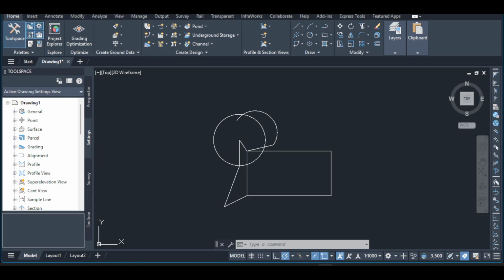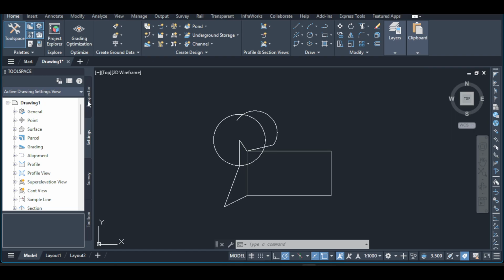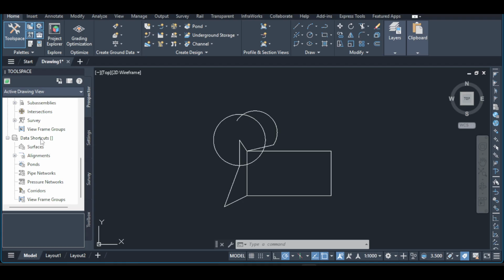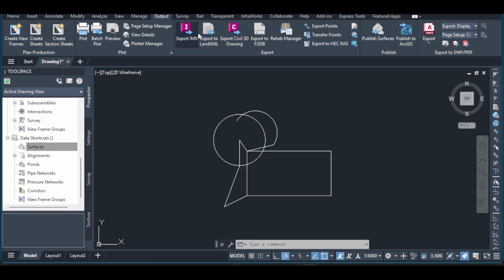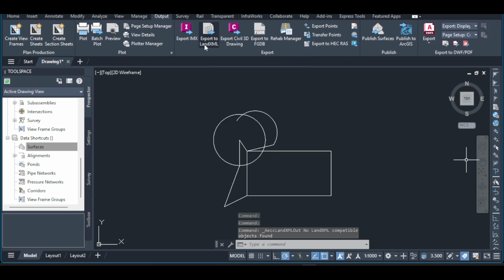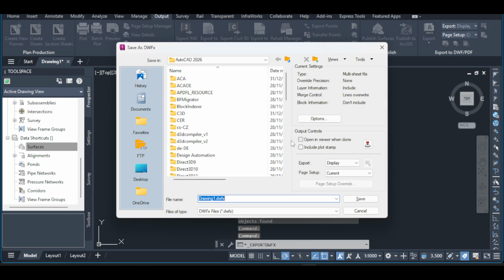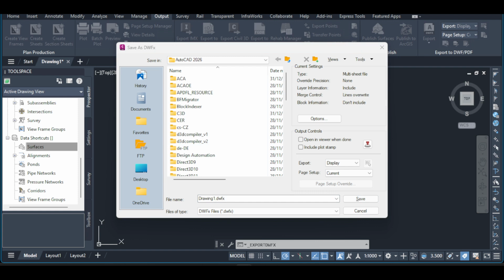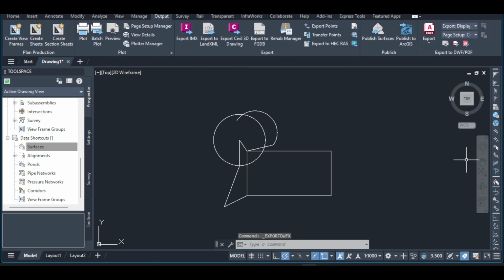How to Export Civil 3D Surface 2026 (Quick Guide)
Exporting a surface from AutoCAD Civil 3D is often required when sharing data with consultants, surveyors, or other software. In this tutorial, you’ll learn how to export a Civil 3D surface step by step using the most common and reliable methods.

This video explains how to export surfaces as LandXML, extract surface data as AutoCAD objects, and prepare surfaces for use in other drawings or applications. You’ll also learn which export method to choose, how to avoid common errors like missing triangles or incorrect elevations, and how to verify exported surface accuracy.